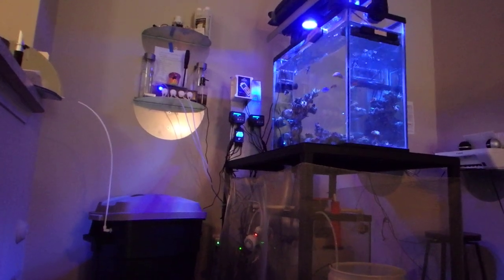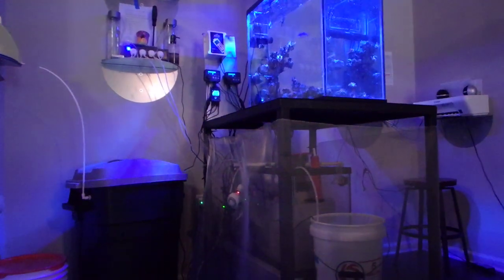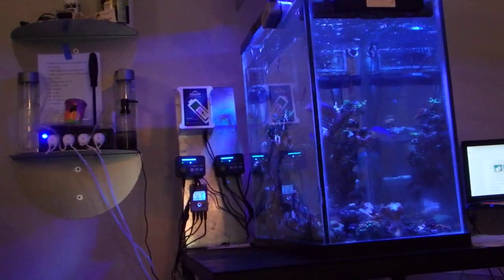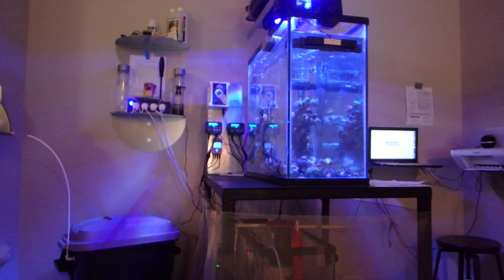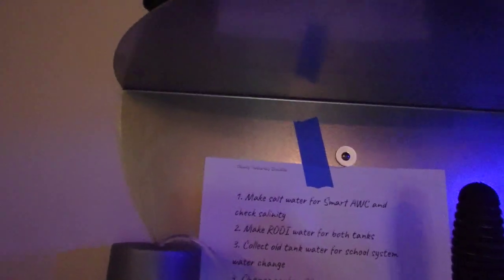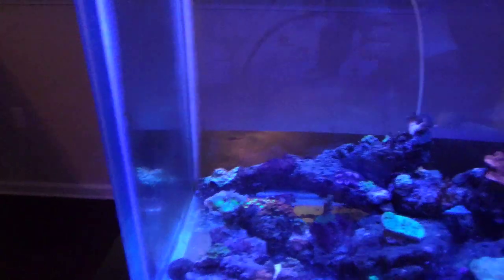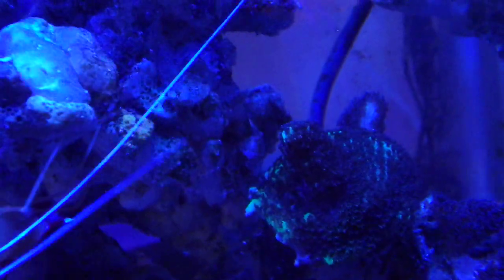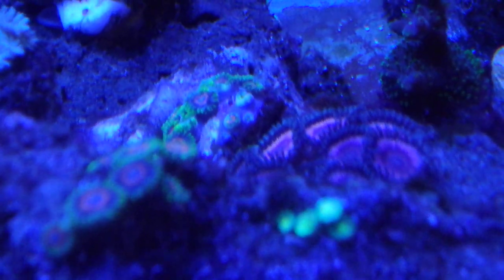Autoaqua Smart AWC Touch 40 gallon sps reef tank update